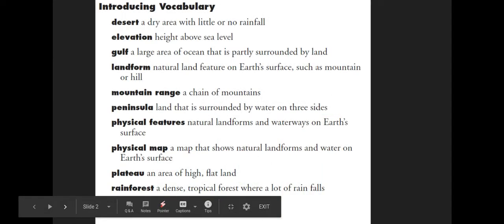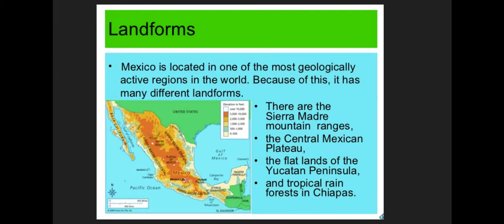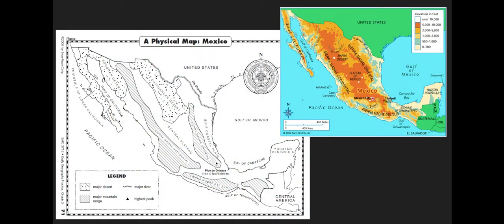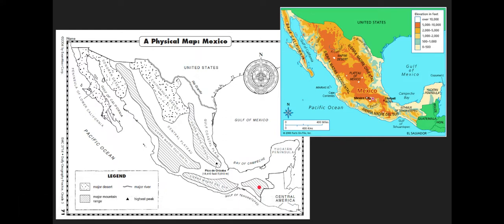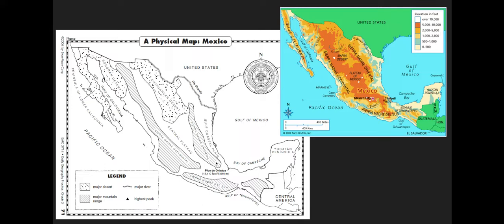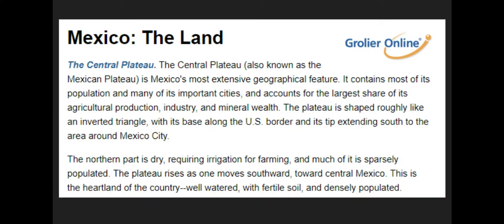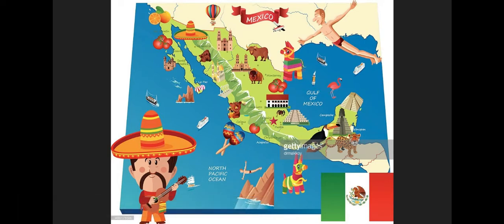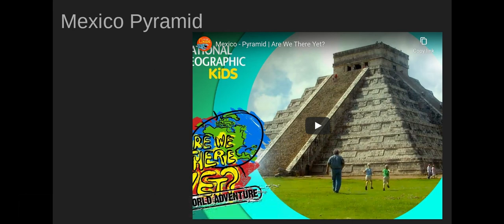Dg 17 Physical Map Mexico - Google Slides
Daily Geography Week 17